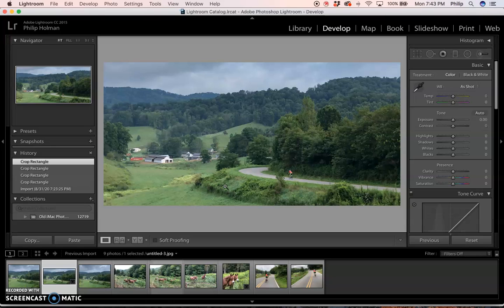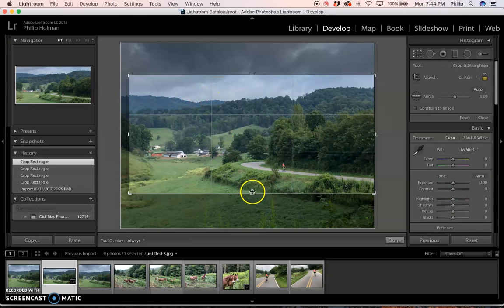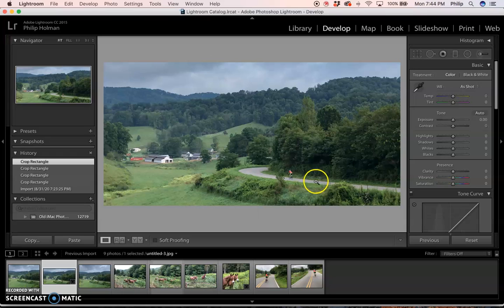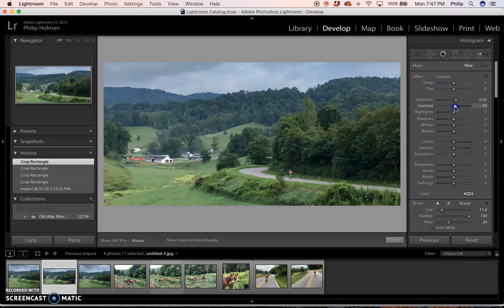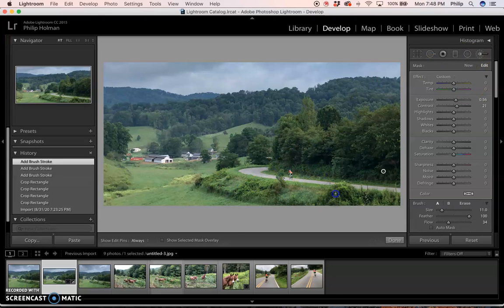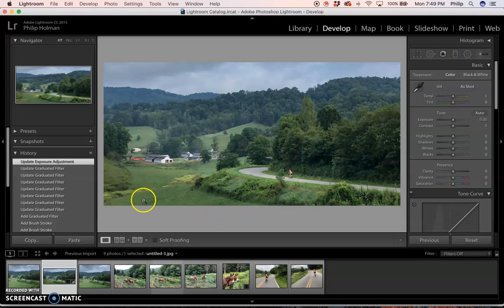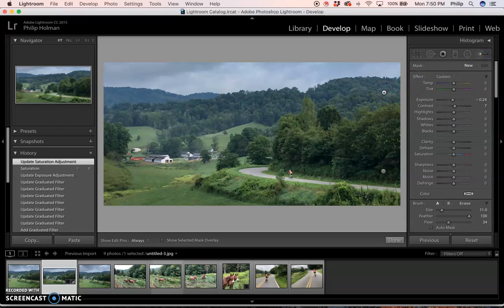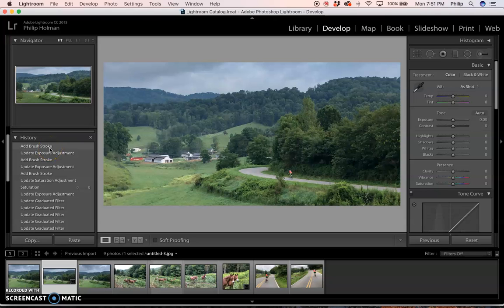Optimizing in Lightroom (General)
Cropping, and using the gradient and paint brush tools.